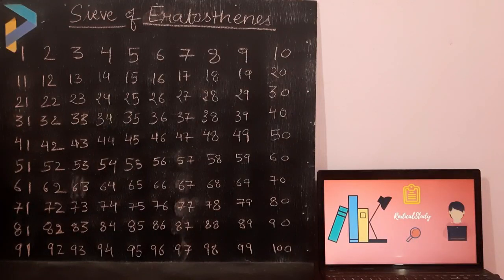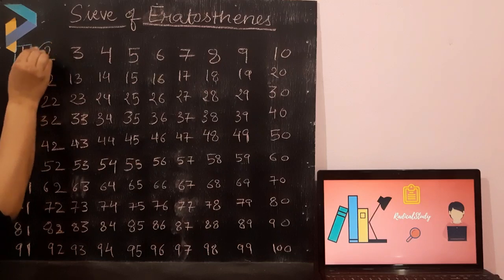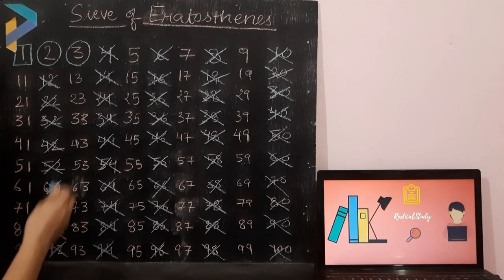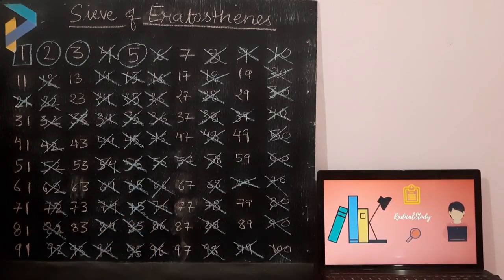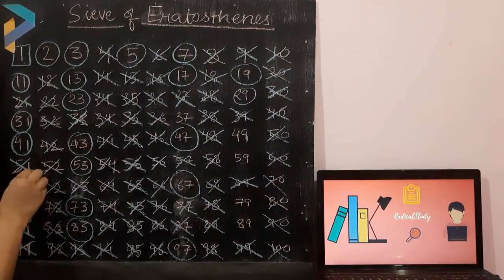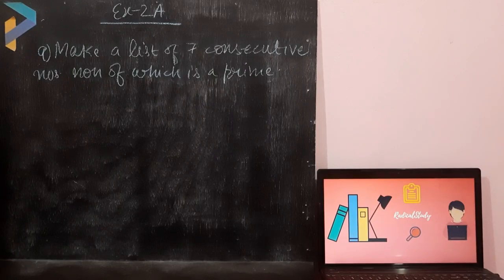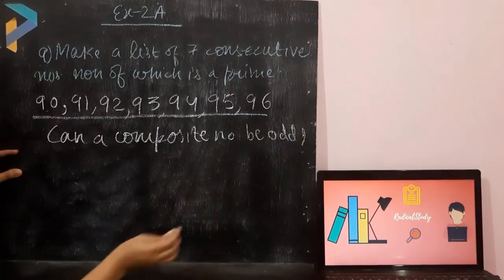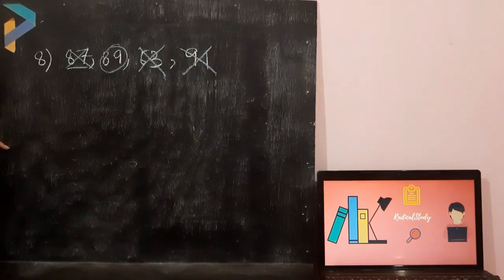Factors And Multiples | Part 3 | Sieve Of Eratosthenes | CBSE